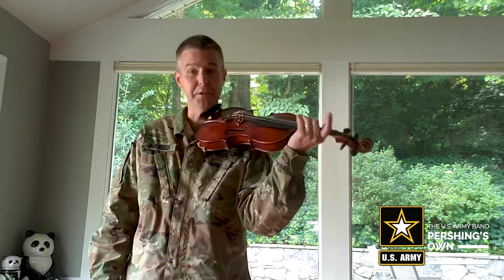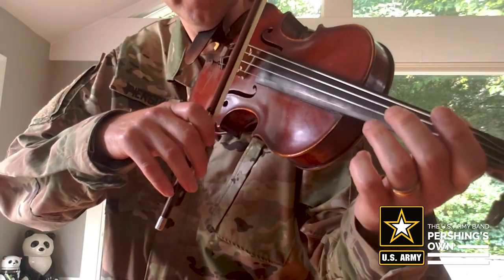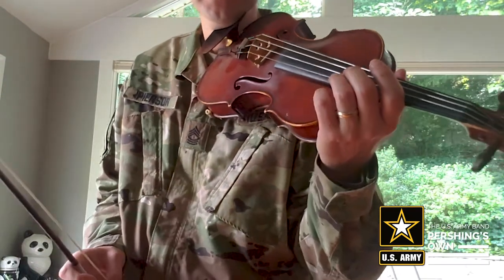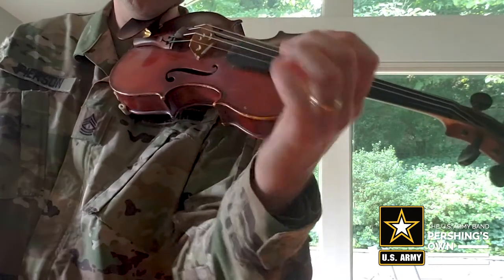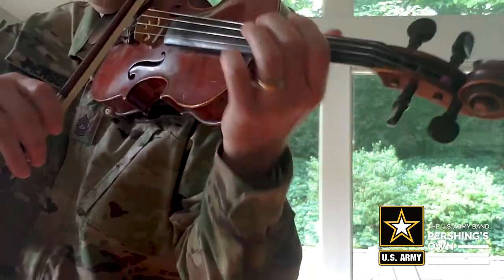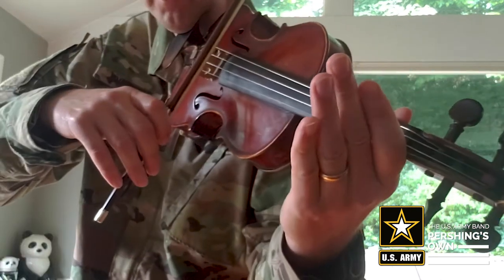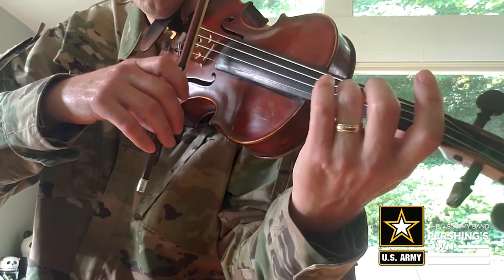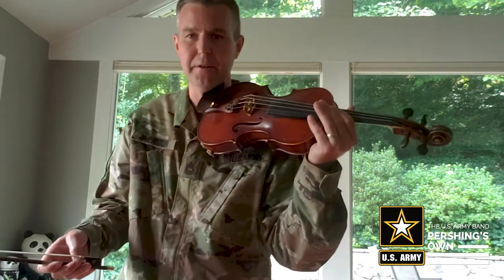Beginning Violin Series: A and D Strings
Want to take your performance study to the next level?  Follow along as MSG Daniel Pierson teaches beginning violin students about the A and D strings.  Grab your instrument and let's get started!